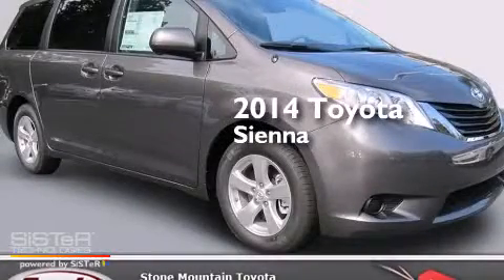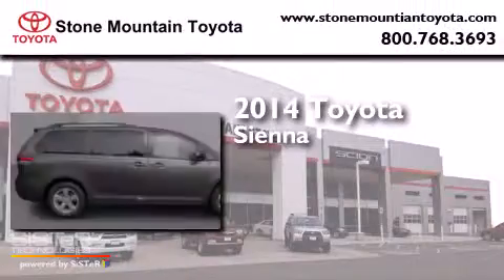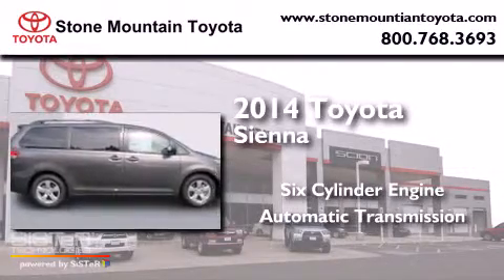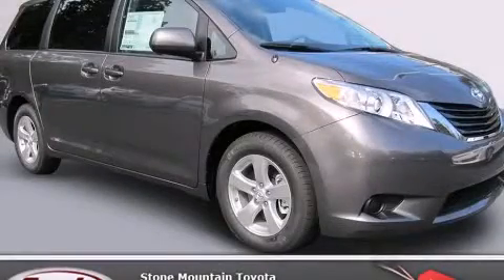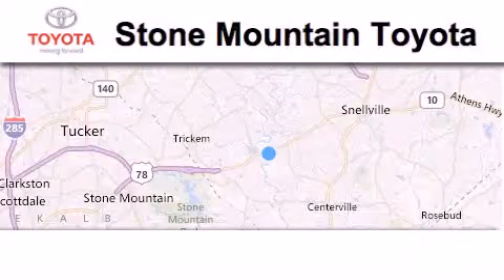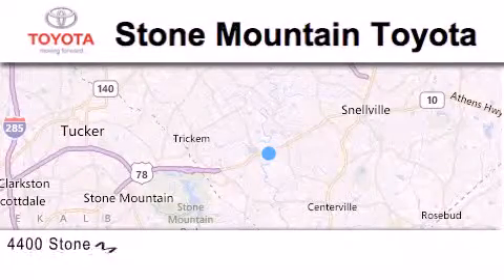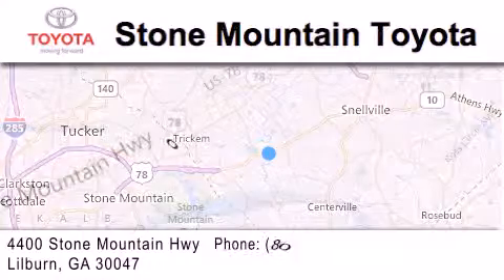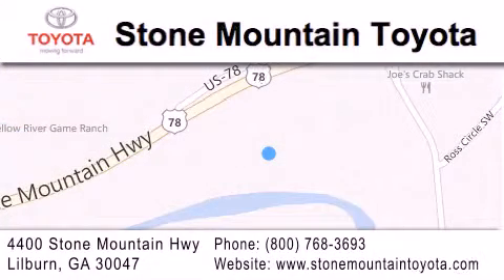2014 Toyota Sienna Lilburn GA 30047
We have been honored to serve the Lilburn GA area , we promise that your experience at our dealership will exceed your expectations ! Year : 2014 Make : Toyota Model : Sienna Engine : 3.5L V-6 cyl Trans . : 6 speed automatic Exterior : Predawn Gray Mica Miles : 3 Interior : Light Gray Stock : ES414985 Stone Mountain Toyota 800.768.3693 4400 Stone Mountain Highway Lilburn , GA 30047